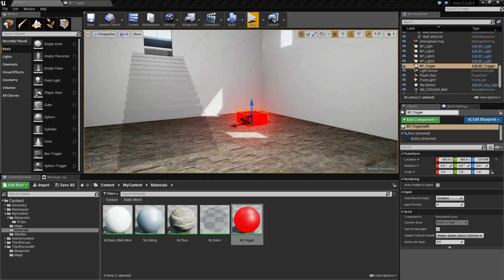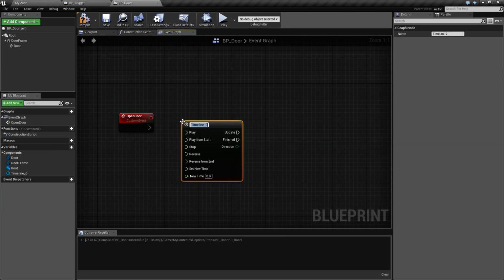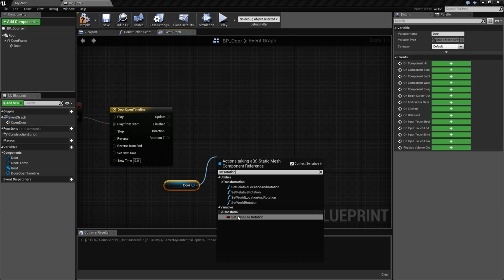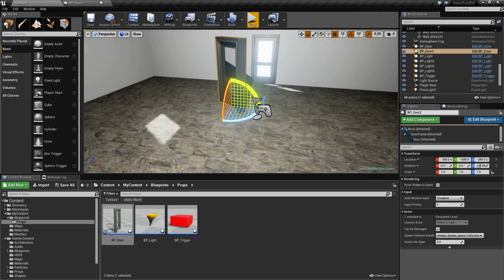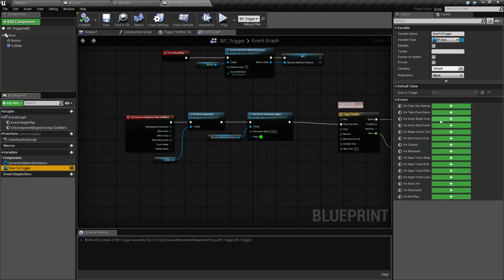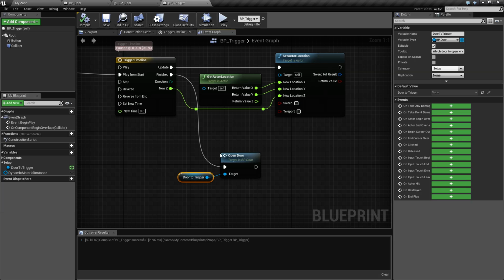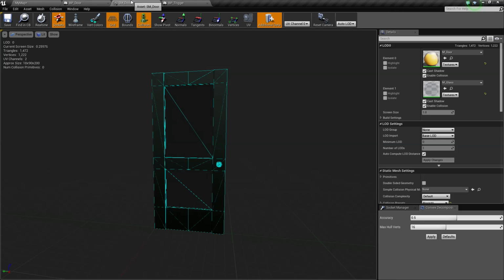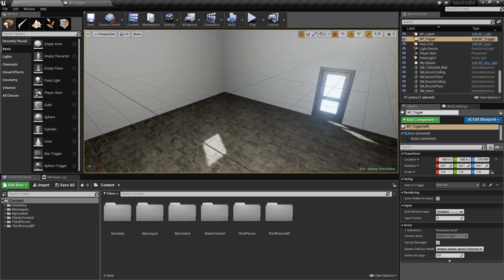MVP Intro to UE4 #11 - More Blueprint Interaction ( UE4 )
In this video we will be extending our Blueprint we created in the last video and making it open a door.  We will also be creating the door Blueprint as well because if we did not the earlier sentence would not make much sense now would it?

MVP (Minimum Viable Product) Series showing you a basic introduction to Unreal Engine 4 covering most of the Editor and Engine itself.